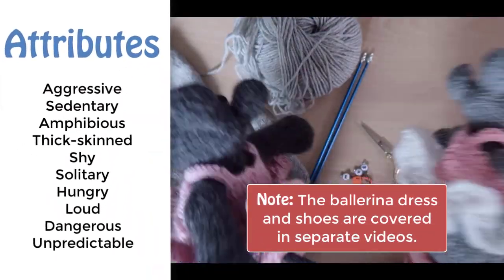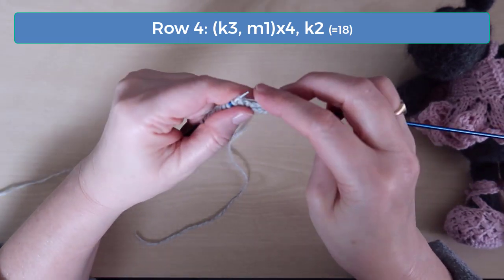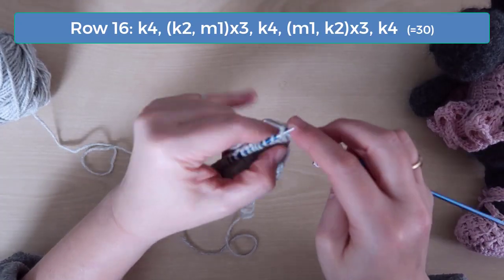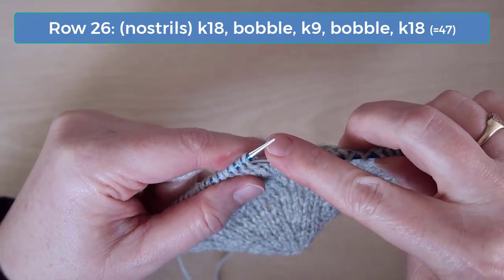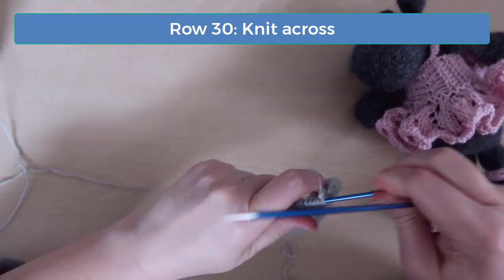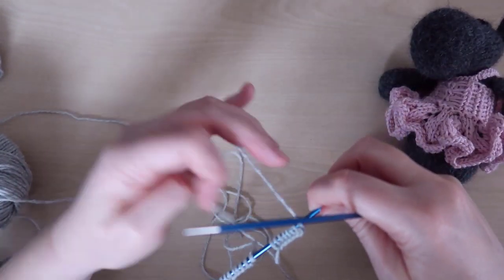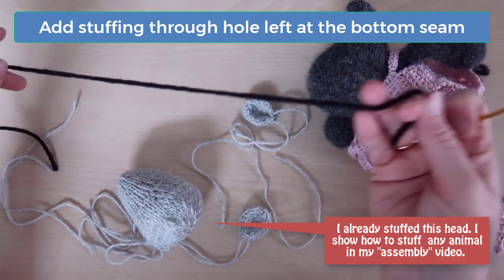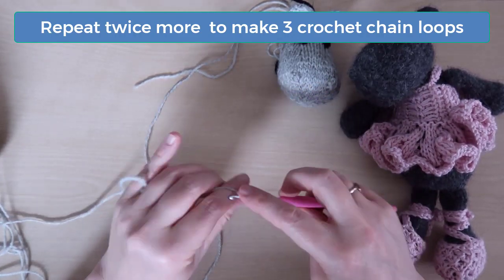Knit a hippo head and tail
Learn how to knit the head and tail of a hippopotamus with this free pattern by Sherri Sagers. It’s a super cute stuffed animal – which makes the perfect personalized gift for a baby shower, your own child, or even yourself. :-)

This knitting pattern is fairly easy for knitters who feel confident knitting basic stockinette stitch, increases, and decreases. It’s just one of dozens of cute and addictive Painted Cricket animals – which are “distinct and different in happy ways”. Check them all out through the Painted Cricket YouTube channel.

• Clothing patterns: Coming soon!
• Shoe pattern: Coming soon!

Printable patterns can be purchased and downloaded at Ravelry and LoveKnitting. When you buy a printable pattern, you’ll get the patterns for all of the body and leg variations as well.